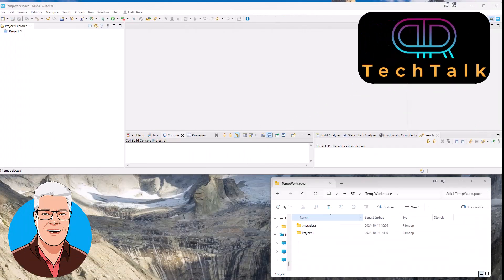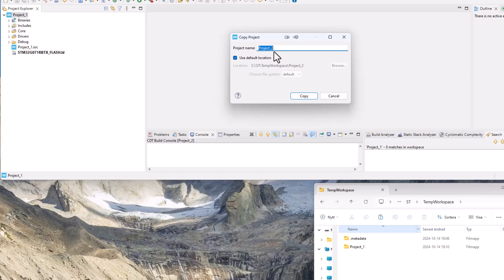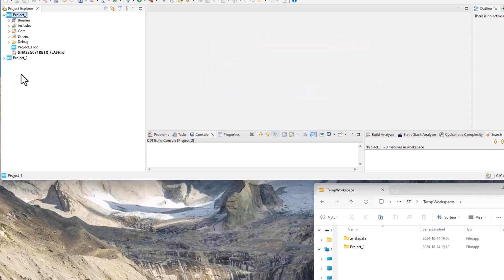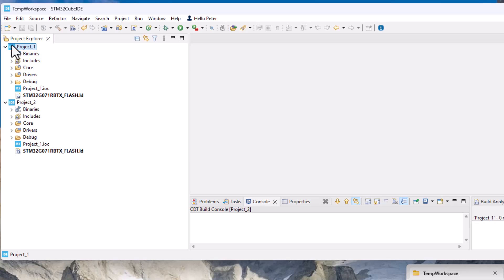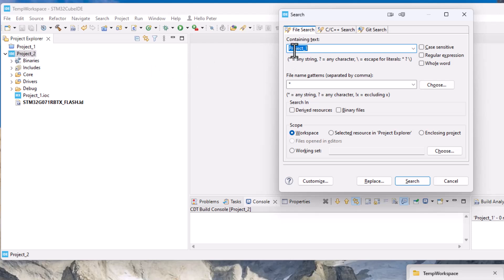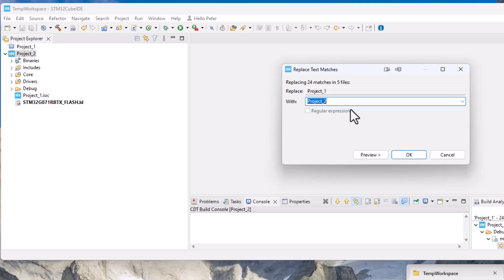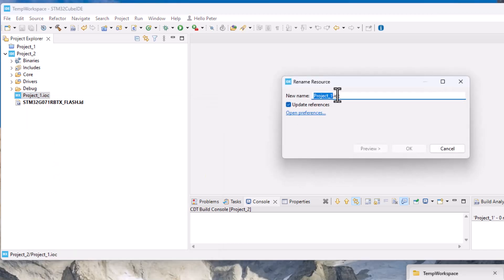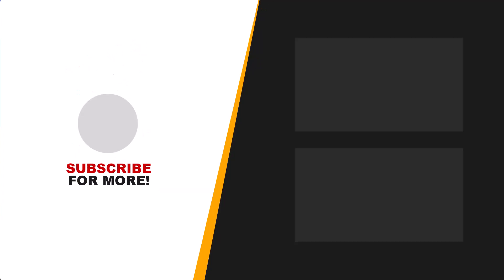QuicTip #9 Duplicate Project in STM32CubeIde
In QuicTip #9, I'll show you how to quickly and easily clone a project. This simple process can be super helpful when you want to keep your original project intact while creating a fork to modify or expand upon the code.